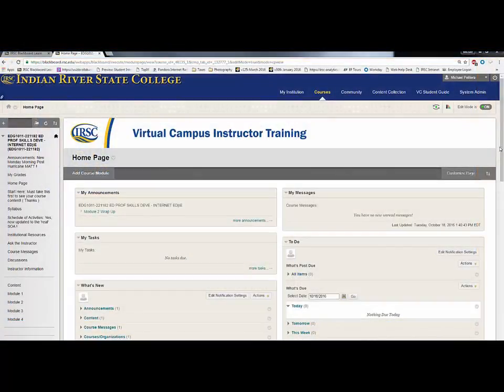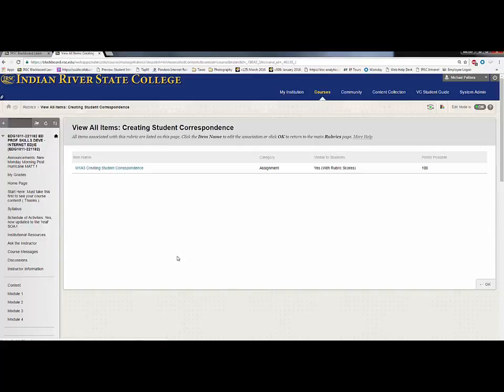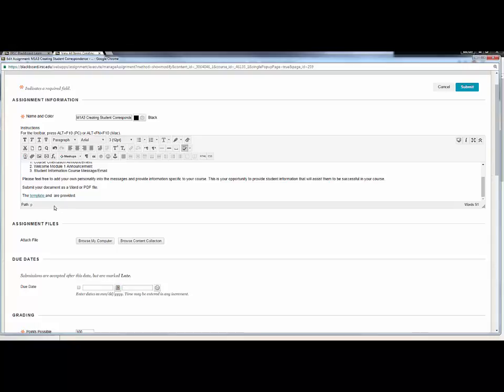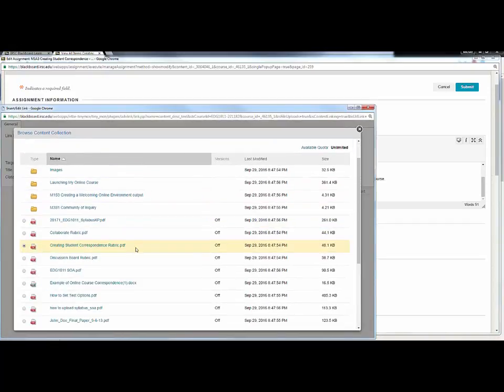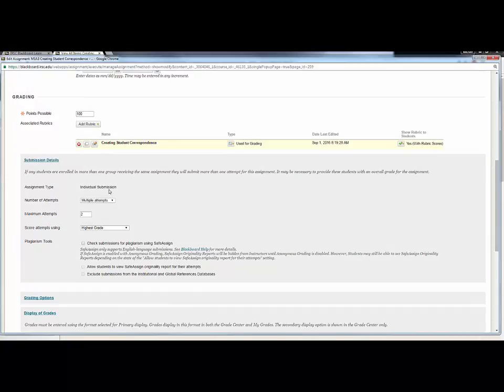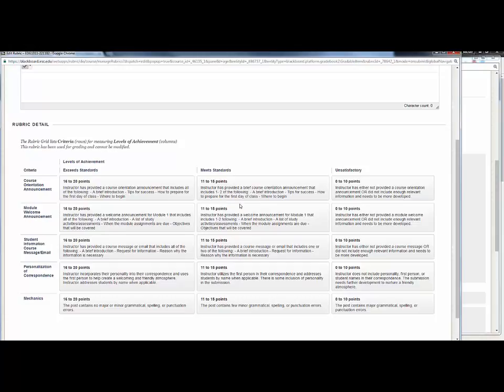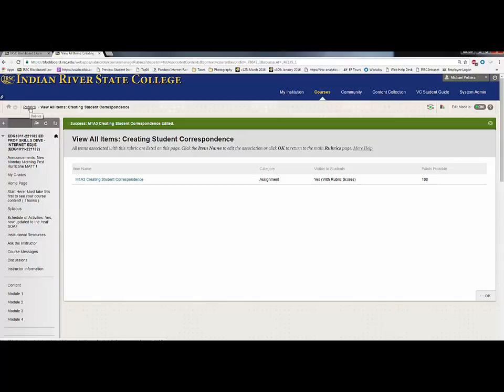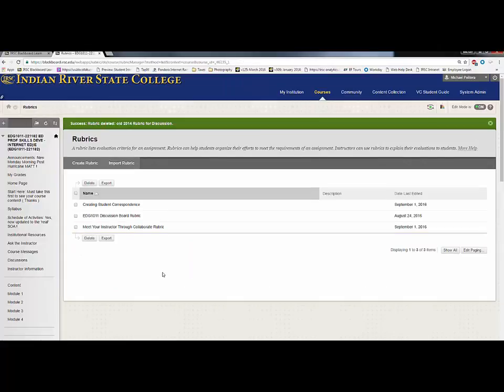Instructional Video Series - Working With Rubrics in Blackboard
Working with rubrics in Blackboard.